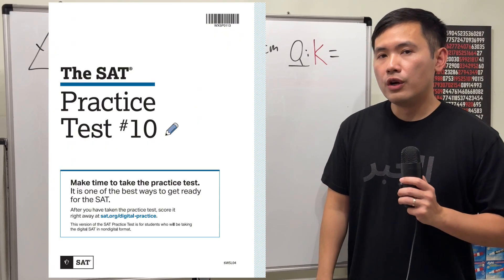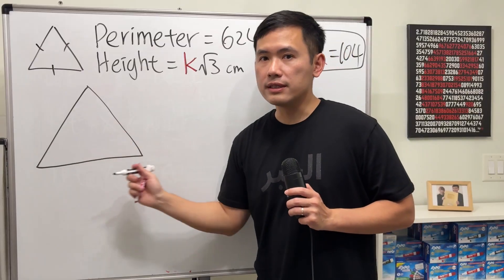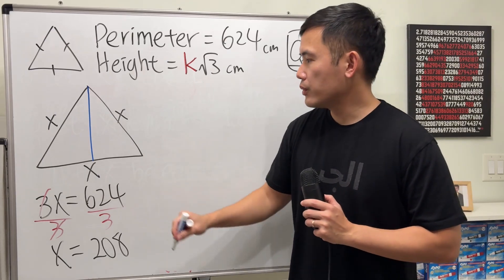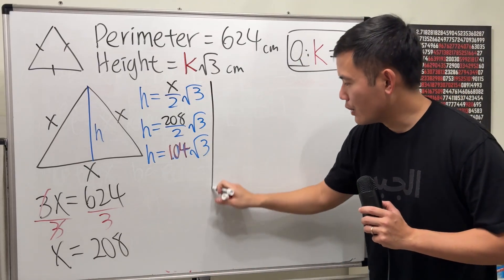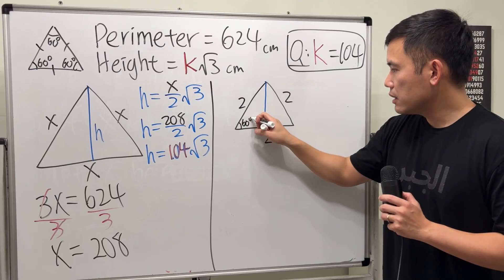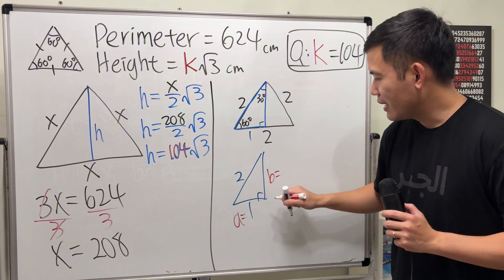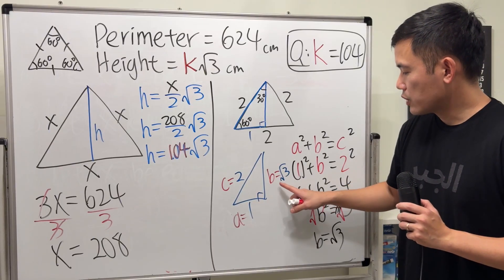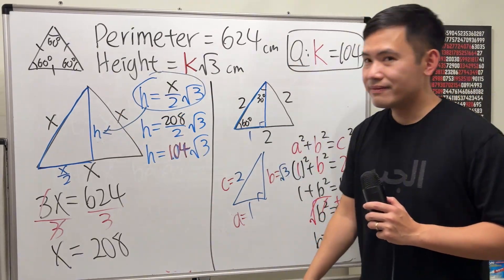This SAT question could’ve been done in 5 seconds!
As long as you know the facts about an equilateral triangle, you can finish this question in 5 seconds. A rather surprisingly easy question as the last question on the SAT math.
This is the last question from the College Board official SAT practice test #10